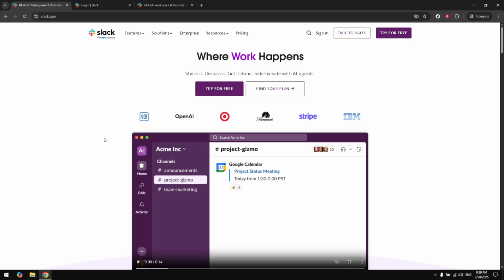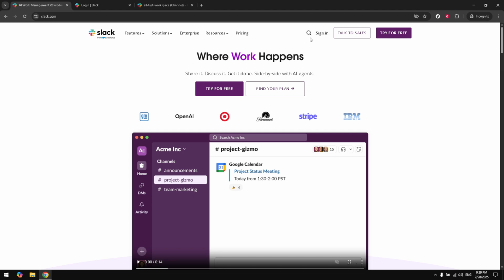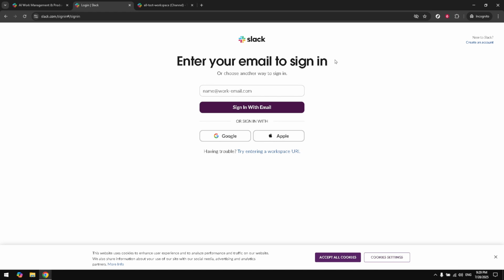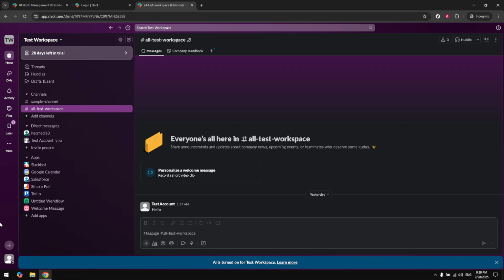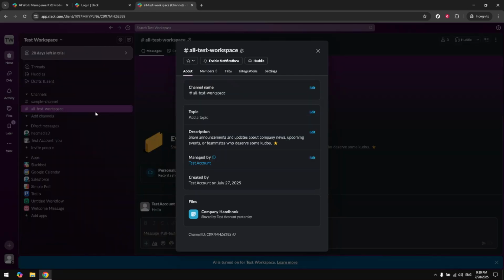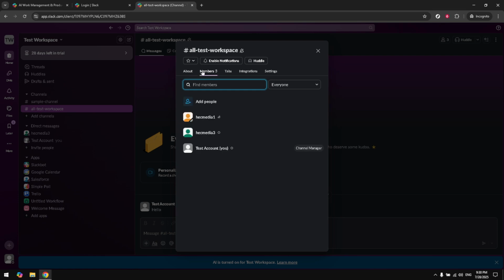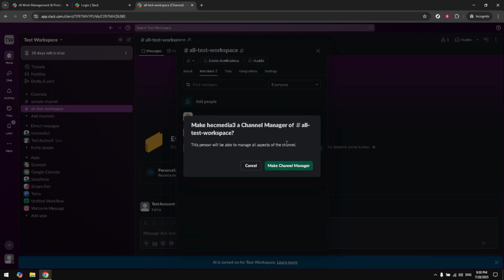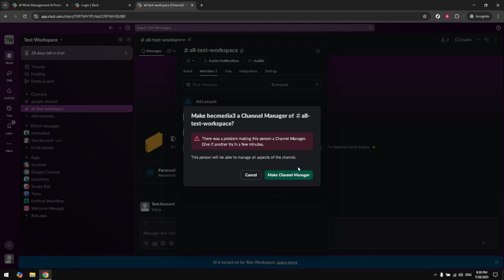How To Make Someone An Admin On Slack [2025 Guide]